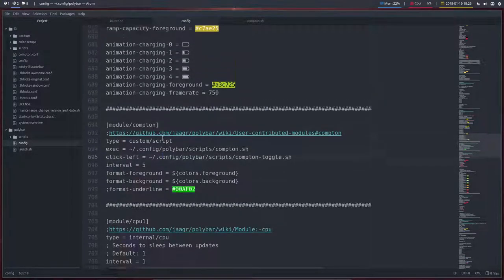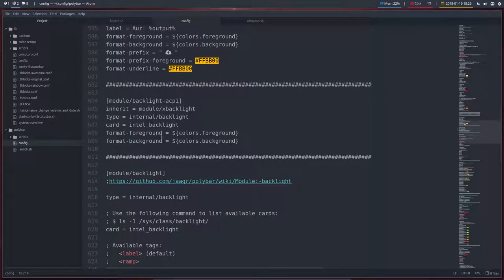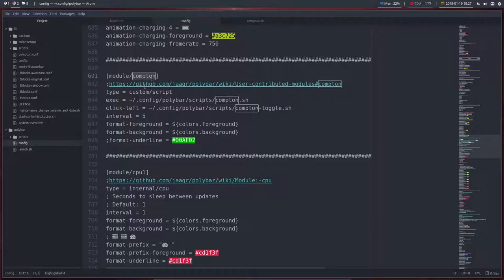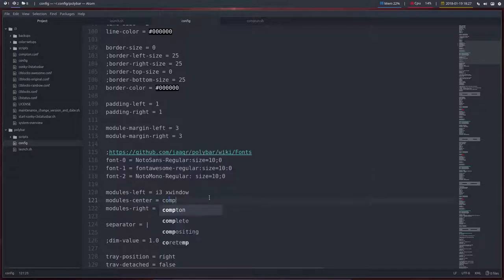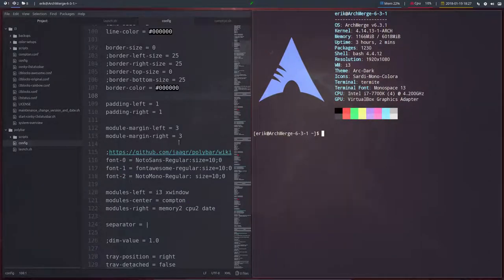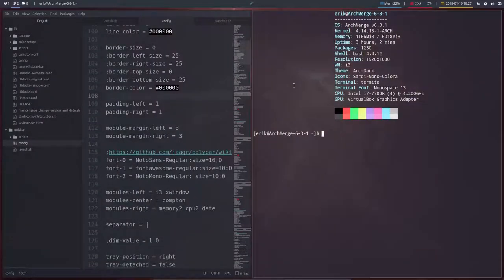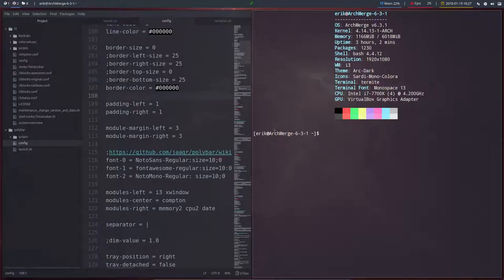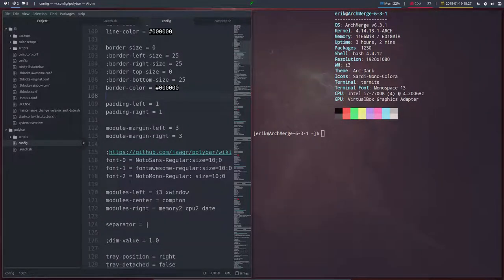ArchMerge : 172 polybar modules A-Z : compton